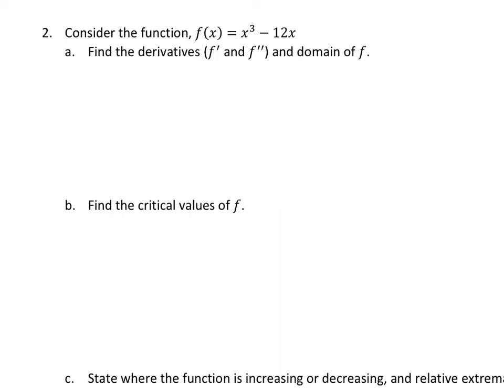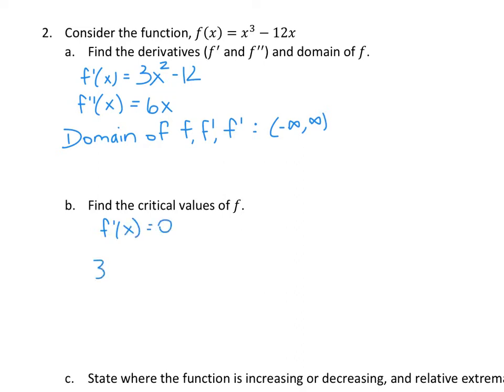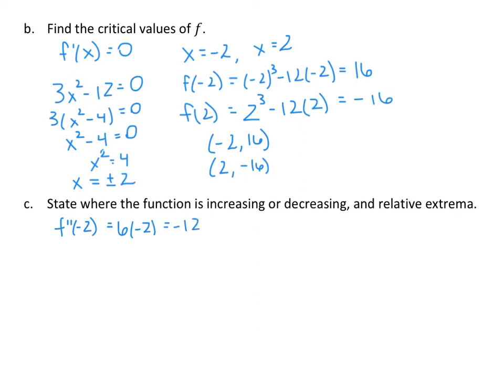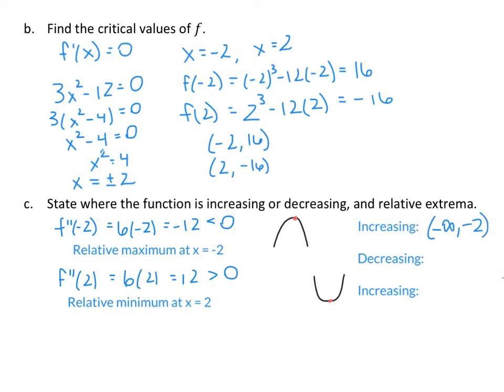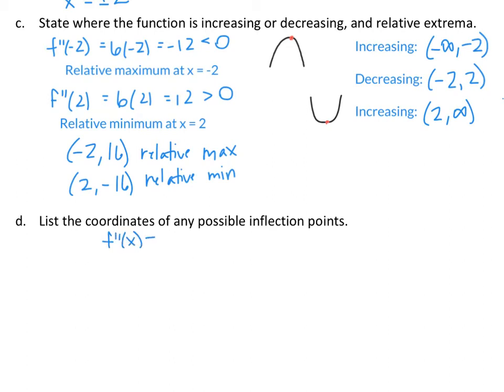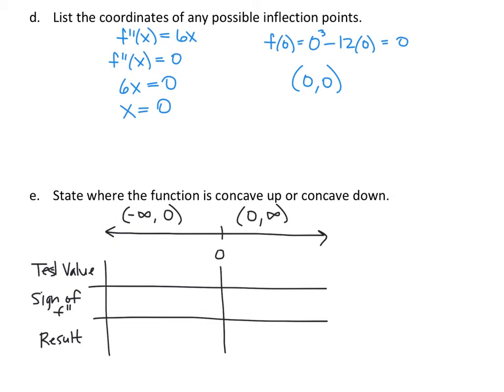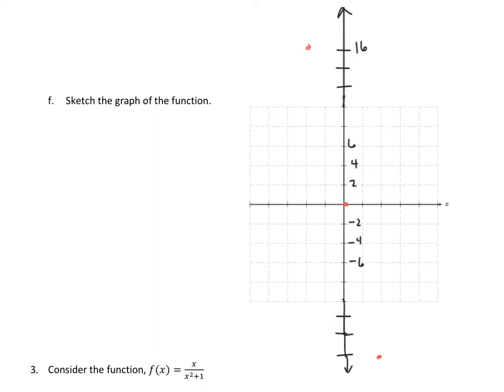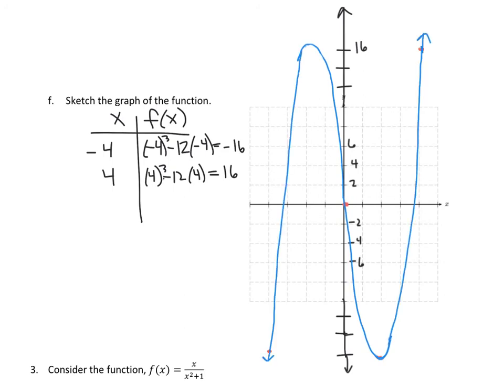Using Second Derivative (Part 1)